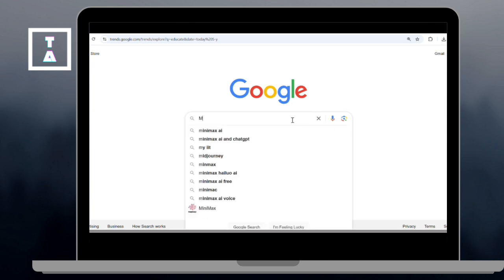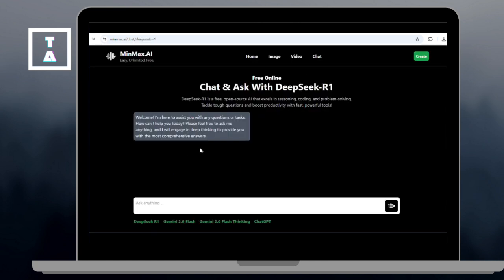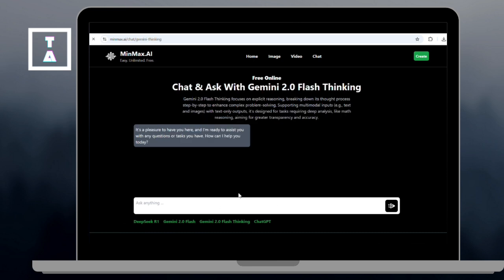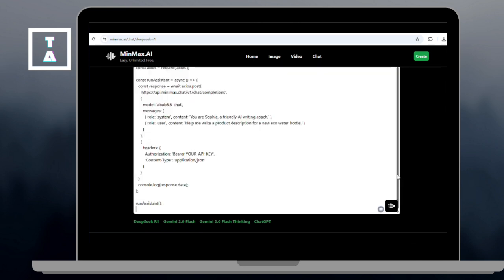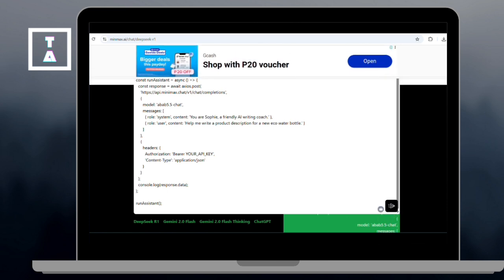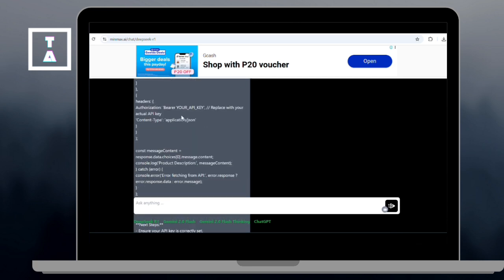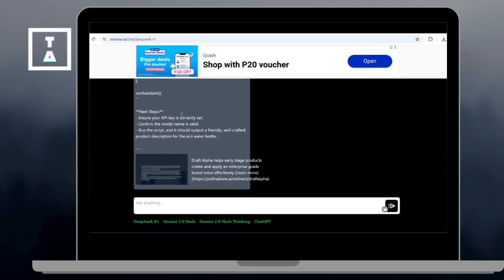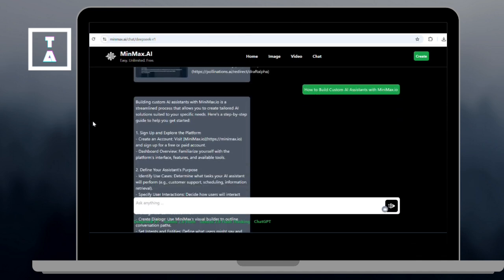How to Build Custom AI Assistants with MiniMax.io in SECONDS!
Discover how to create powerful custom AI assistants using MiniMax.io in this step-by-step tutorial. Whether you're a developer, entrepreneur, or AI enthusiast, you'll learn how to harness the capabilities of AI to meet your unique needs. MiniMax.io makes building AI assistants accessible and efficient, turning complex tasks into straightforward solutions.

📌 What You'll Learn:
✔️ Introduction to MiniMax.io
✔️ Setting up your MiniMax.io account
✔️ Designing and deploying your AI assistant
✔️ Customizing AI functionalities for specific tasks
✔️ Integrating with various platforms and tools

Join us as we dive into the world of AI and unlock the potential of building your own digital assistants. Streamline processes, enhance user experiences, and gain insights into utilizing AI for your business or projects.